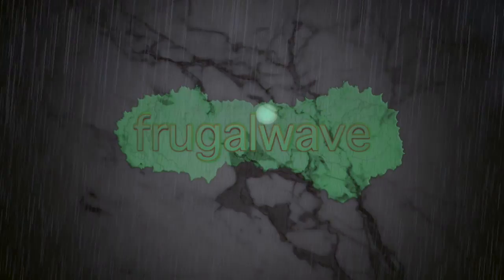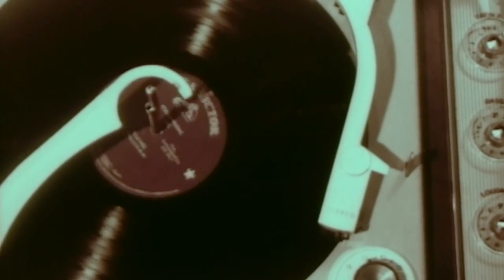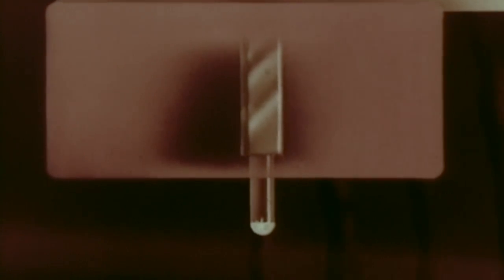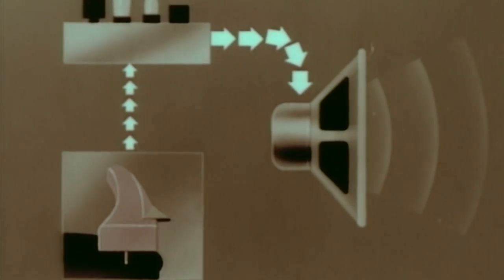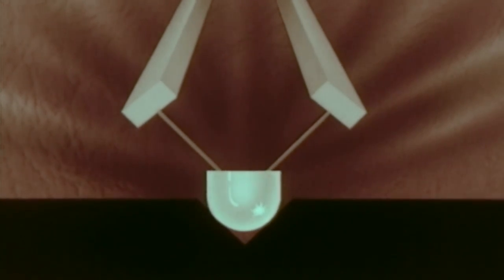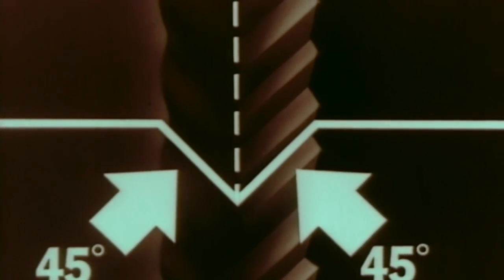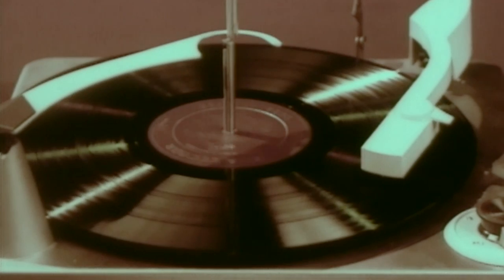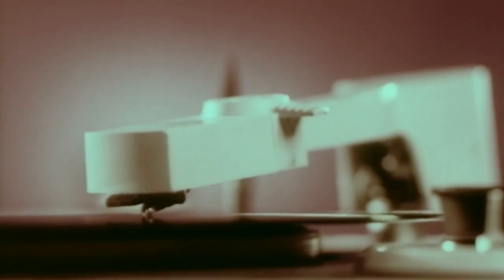How a Vinyl Record Creates Stereo Sound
Edit Produced for BUFI - the British Underground Feature Initiative teaching the basics to enable proficient frugalwave movie making. Knowledge is confidence.